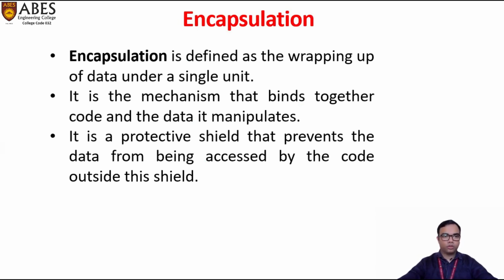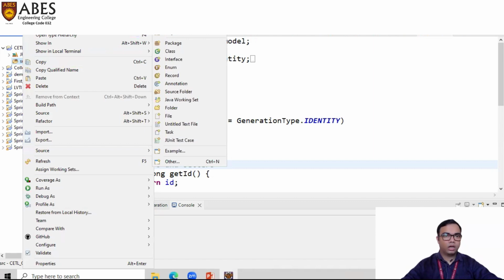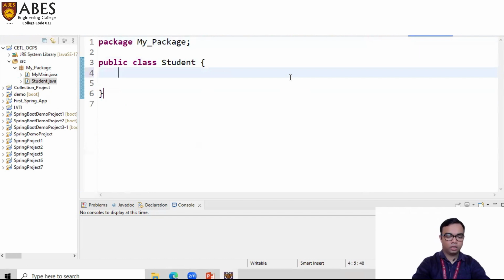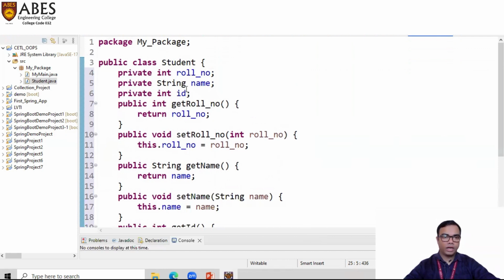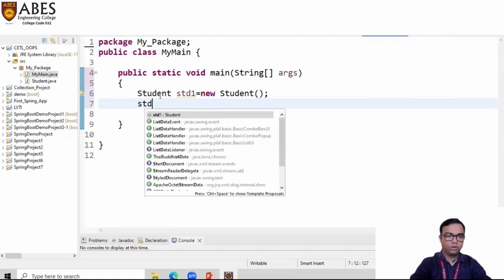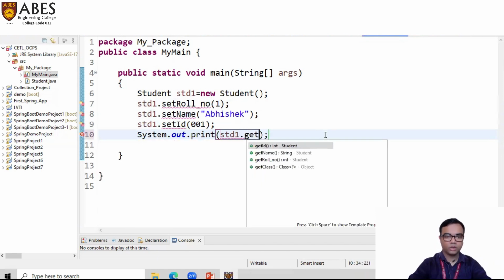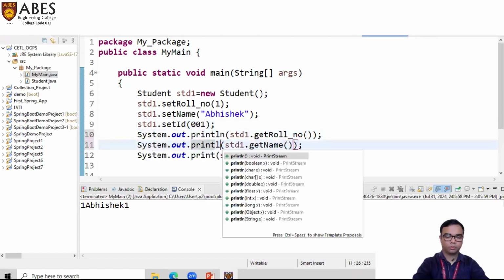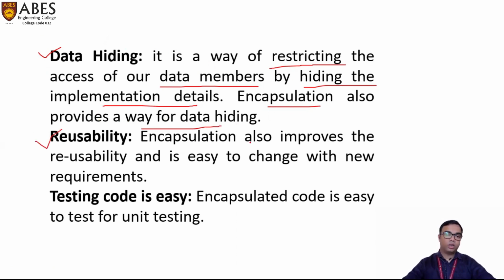Lecture 3 (Unit 1) || Encapsulation || OOPs with Java